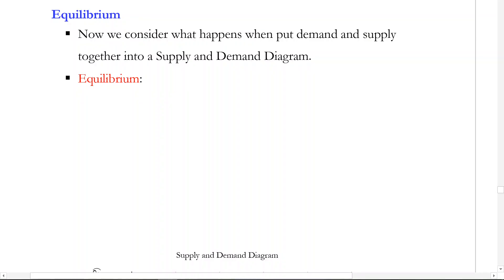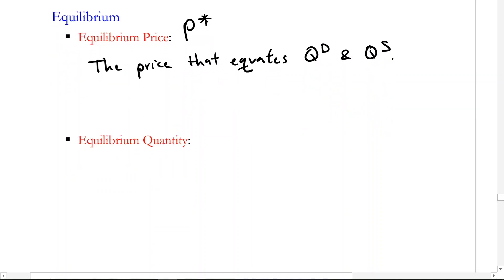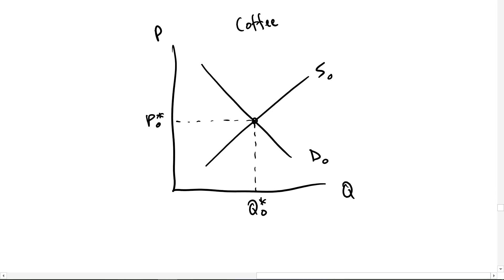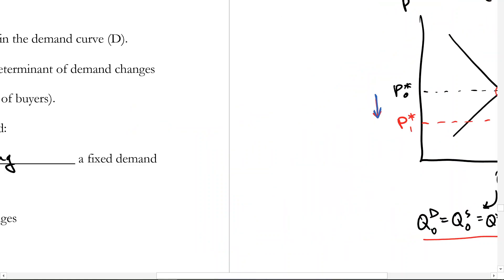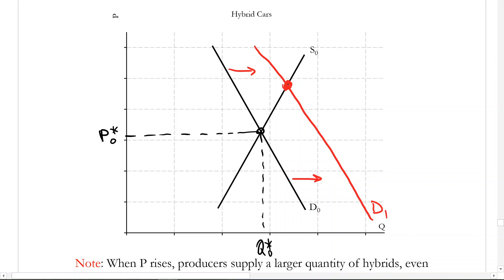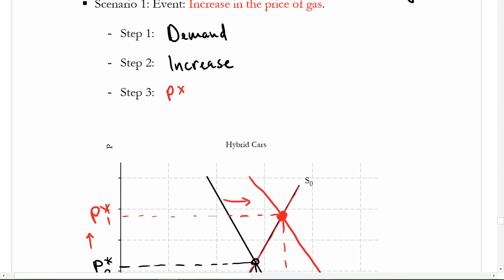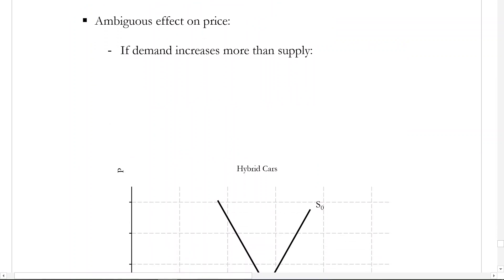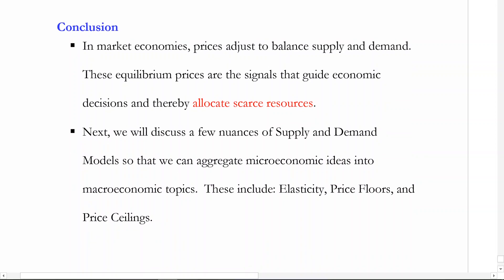Supply and Demand 4: Equilibrium